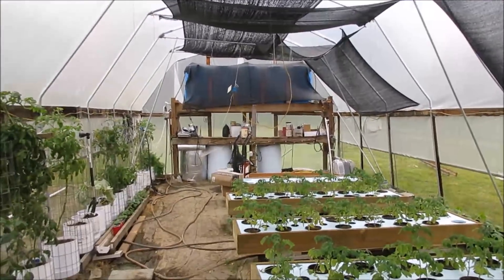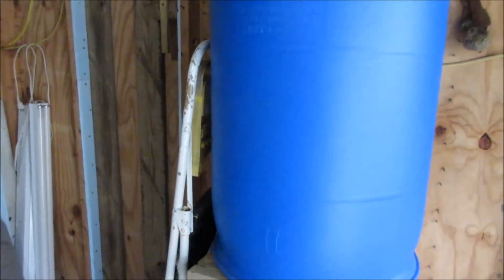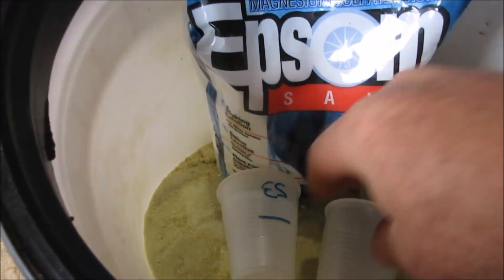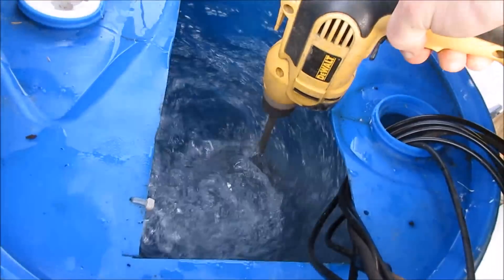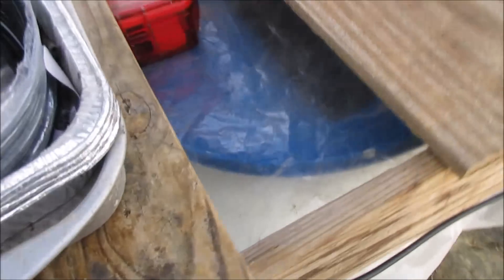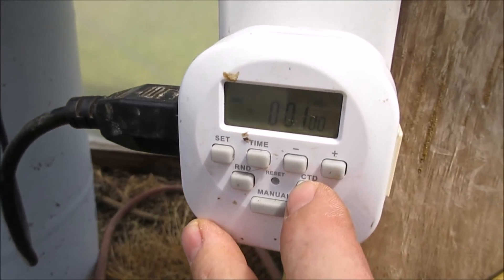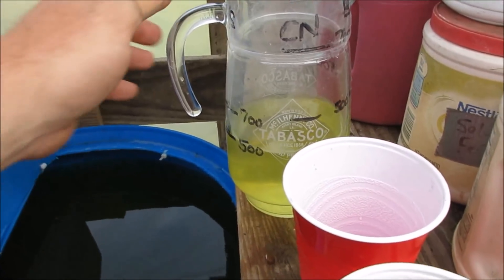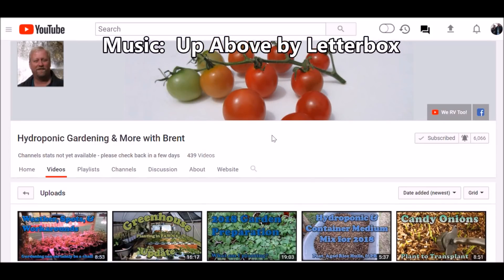Mixing Hydroponic Super-Concentrate: "Top-Up" Methodology, Part 1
In this video, I am demonstrating how I mix the hydroponic nutrient used on the FAWN 2 platforms as well as the "flow-to-waste" systems.  "Top-Up" simply means to "add to".  As plants use the water/nutrient, levels (volume) begin to lower.  If nothing is done, the platforms will run out and the plants could die.  I use top-up to add gravity fed water and concentrated nutrient.  The nutrient is adjusted using a timer.  If ppms are too low, increase the time concentrate flows into the system.  It circulates and quickly levels out among the whole system.

Pots used in FAWN
Float Valve Used in Reservoir
1/4" Tubing used in watering